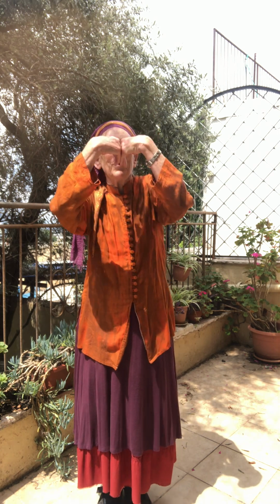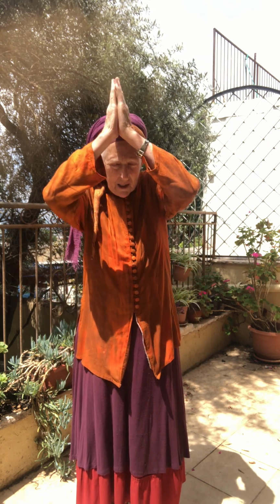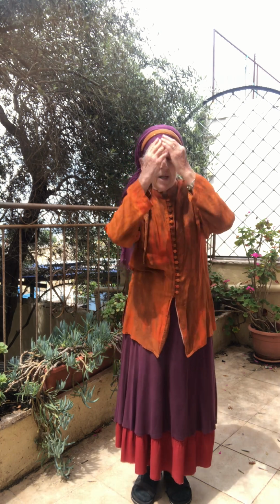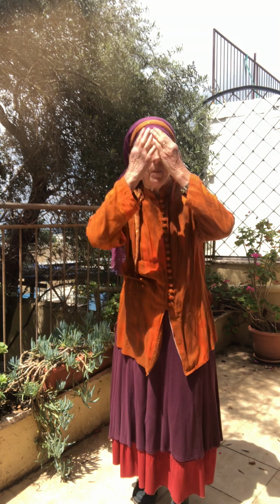Nisan 3, Day 62 of 72 Holy Names יהה; Today's Hebrew letters א ,ה ,פ ,ג; Nikudot Tree of Life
In this video for the 3rd of Nisan, Yehudit shows how to embody with Otiyot Hayyot movements for the 62nd day of her 72 day sequence of embodying the 72 three-letter combinations for the 72 Holy Names formed by 72 triplets of letters drawn from three consecutive verses in the Torah–Exodus 14: 19-21. In this video she begins by demonstrating how to embody the 62nd triplet: יהה. Yehudit repeats the movements four times, once for each world.

During this series she shows how to embody a Sefirot combination for each day of the 72 day count when the 72 Holy Names are arranged in nine horizontal rows, each with eight squares. The combination for the 2nd day of Nisan is ּYesod (8th horizontal row) and Hod (6th vertical row), which can be represented by Shuruk and Kubutz. She repeats ten times the Otiyot Hayyot movements for the combination of Yesod/Shuruk and Hod/Kubutz, twice for each level of soul, once ascending from level to level and once descending.

Yehudit also shows how to embody with Otiyot Hayyot movements the number 62 סב (for today's combination).

Yehudit then shares the Otiyot Hayyot movements for embodying the letters for the day, including the letter for the season (spring) א, the month (Nisan) ה, the day of the week (5th, Thursday) פ, and the day of the month (3) ג.

The video concludes with Yehudit demonstrating how to descend the Kabbalistic Tree of Life (עץ חיים) using the Otiyot Hayyot movements and sounds for the nikudot which correspond to the Sefirot from Keter/Kamatz to Malkhut/Being Breathed.

You can view on Yehudit's YouTube channel the full set of videos for the 100 days of the Sarah Meditation Square (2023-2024); the 15 days of the words of the Kohen Blessing (2024); 42 days of the words of the Ana B'Khoach prayer (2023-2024); the 32 Paths of Healing (2023); 49 Days of Preparation for Sigd and 2 videos for the 50th day, the holiday of Sigd (2023); the 40 Days of Teshuvah, Forgiveness, and Compassion (2023); the 40 Days of Challenge and Centering (2023); the 40 Days of Blessing (2023); and the 49 days of the Omer Count from 2023 and 2022